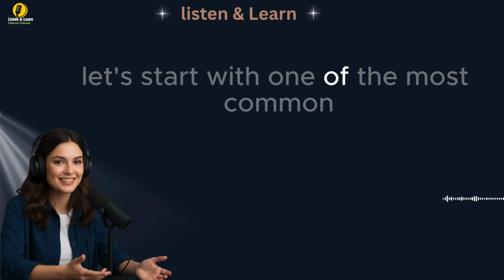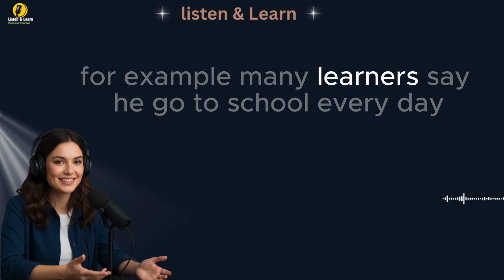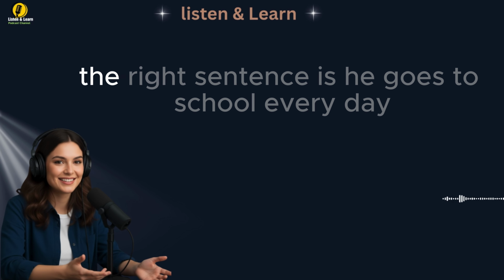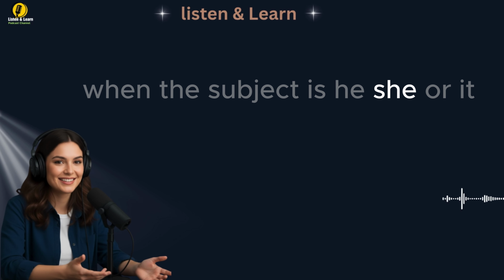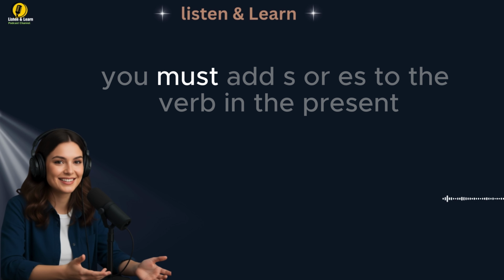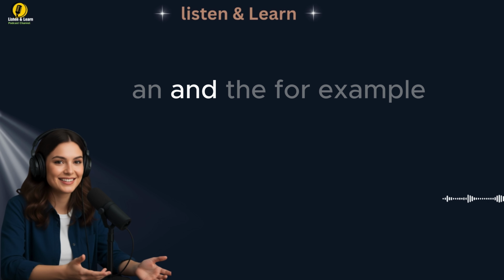English speaking communication practice ‍। Listen & Learn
Do you make common English mistakes while speaking or writing? Don’t worry — you’re not alone! In this video, you’ll learn the most common English mistakes and the best ways to avoid them easily.

From grammar and pronunciation to vocabulary and sentence structure — I’ll explain everything step-by-step in simple English so you can speak clearly, confidently, and naturally.

💡 This lesson is perfect for beginners and intermediate learners who want to sound more fluent and professional in English.

By the end of this video, you’ll understand your most common English errors and know exactly how to fix them.

🔹 What You’ll Learn in This Video:

✅ Common grammar mistakes and how to correct them
✅ Pronunciation errors that change meaning
✅ Vocabulary mistakes that confuse others
✅ Speaking and writing tips for better English
✅ Simple daily practices to avoid mistakes forever

🎧 Watch till the end and take notes — these tips will truly transform the way you speak English!